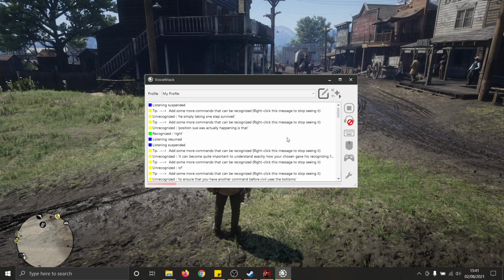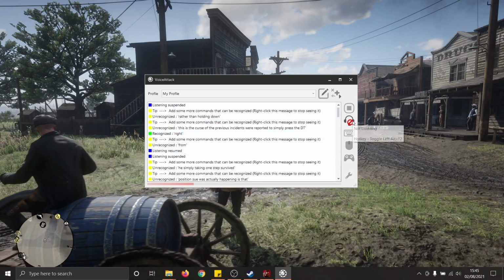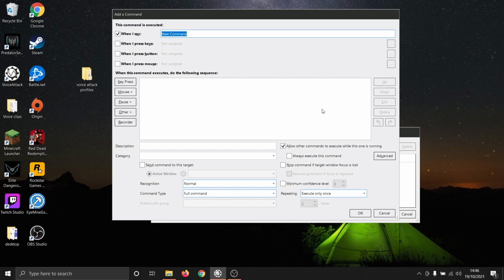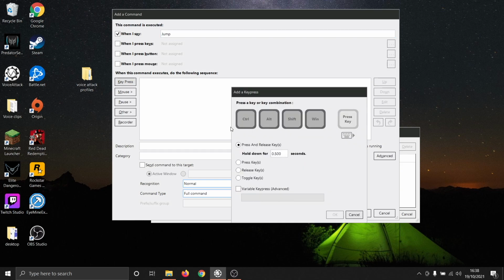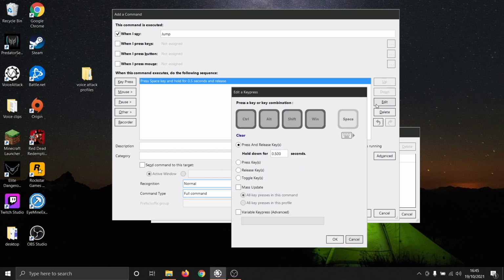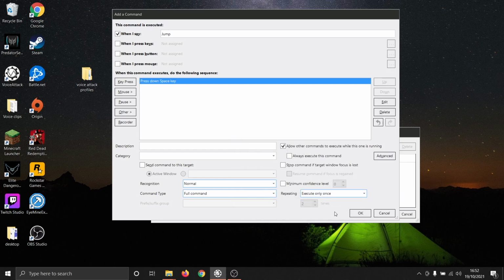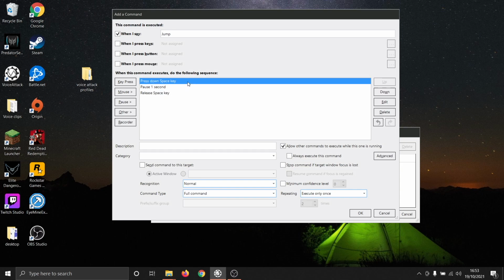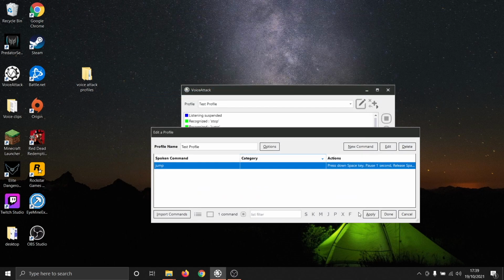Episode 6.2: Create a Button Press in VoiceAttack | Voice Control Series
0:00 Intro
0:30 Creating a New Profile
1:10 How Button Presses Work
1:53 The Editing Screen
3:14 How the Command is Triggered
3:59 What the Command Does
6:08 Manually Creating the Action Sequence
8:44 Special And Advance Settings
9:45 Saving The Command
10:20 Outro

This voice control series was made possible thanks to the insight and support of the VoicedGaming Youtube channel

In this voice control series we hope to consolidate the many years of experience in voice control by VoicedGaming and ourselves into a beginner friendly tutorial series. The tutorials in this series are aimed at being a helpful resource for new and intermediate voice control users. For more advanced techniques please consider visiting the VoicedGaming Youtube Channel.